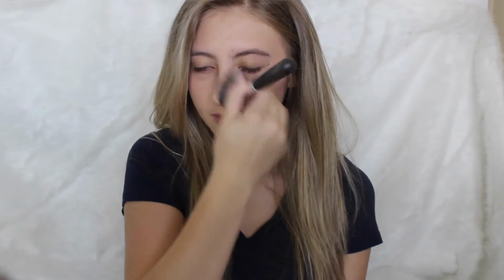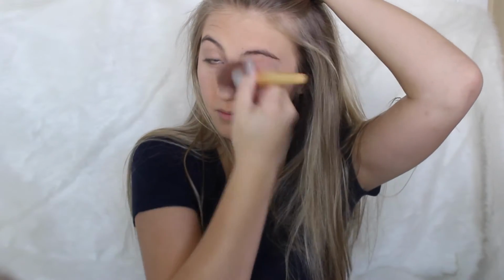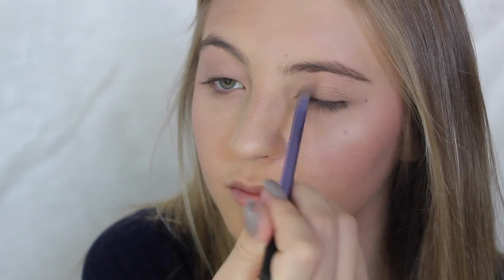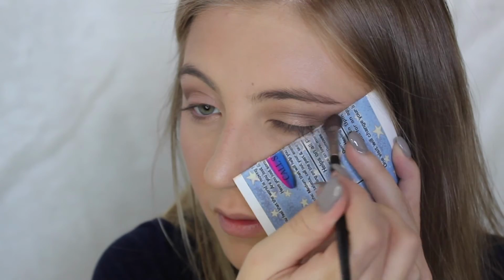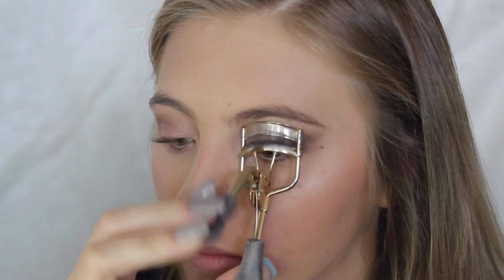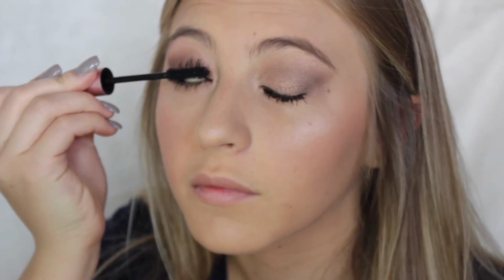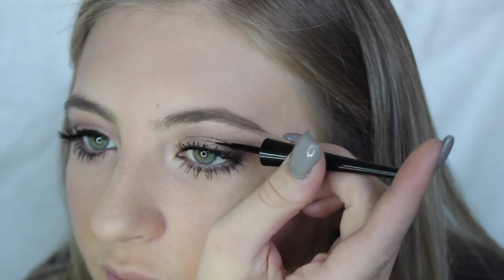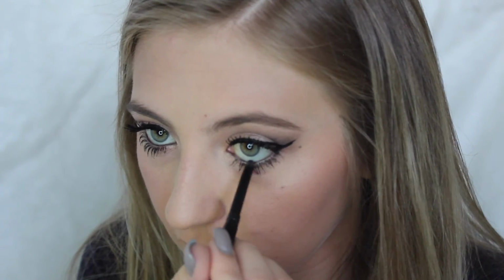PROM MAKEUP TUTORIAL 2016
Hey guys! This is how I did my makeup for my Prom! I hope you like it! If you want to see pics from my prom check out my insta!